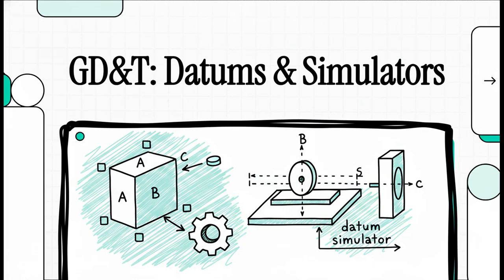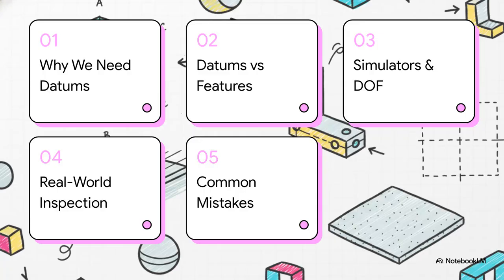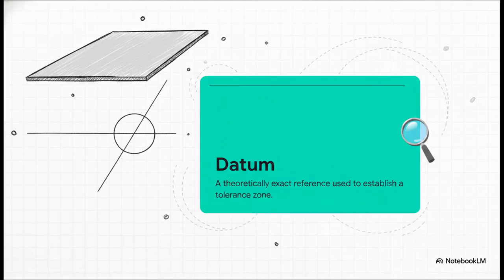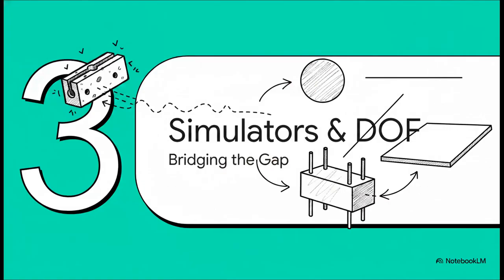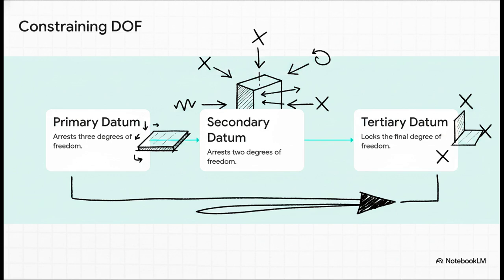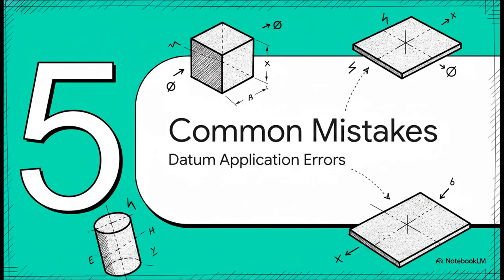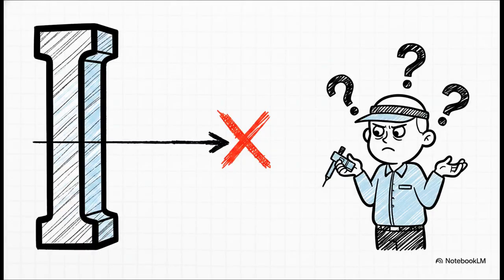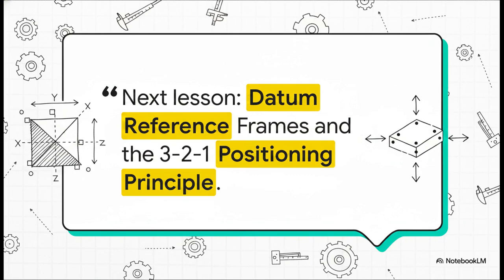Module 4 - Datums, Datum Features, and Datum Simulators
Datums are one of the most important foundations of Geometric Dimensioning and Tolerancing (GD&T). Without a proper datum reference system, parts cannot be consistently designed, manufactured, or inspected.

In Module 4 of the GD&T Master Course (based on ASME Y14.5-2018 R2024), you will learn how datums create a common reference system that connects engineering design intent with manufacturing and quality inspection.

This lesson explains the difference between a datum, a datum feature, and a datum simulator, using practical mechanical engineering examples.

What you will learn:

* What a datum is and why it is needed
* Difference between datum and datum feature
* How datum features are selected on drawings
* How datum simulators establish reference geometry
* Why datums improve repeatability and inspection accuracy
* How manufacturers use datums for fixturing and setup
* How CMM inspection uses datum references

Real-world examples include machined brackets, aerospace components, automotive parts, and precision assemblies.

This module builds the foundation required for understanding Datum Reference Frames, Position Tolerancing, and advanced GD&T applications.